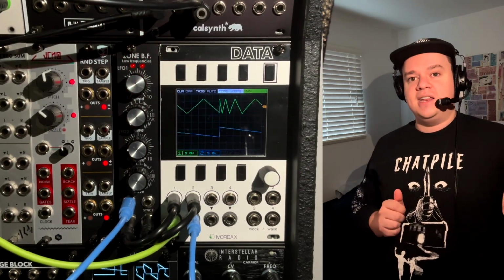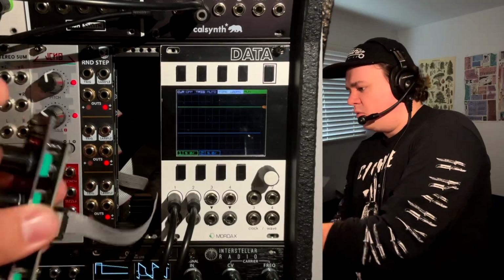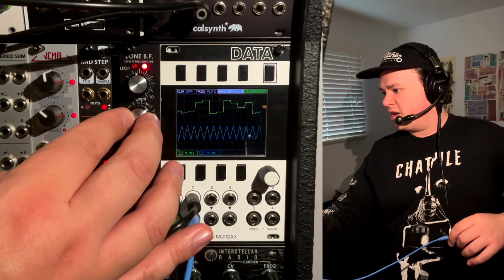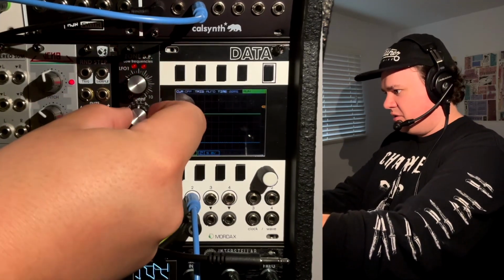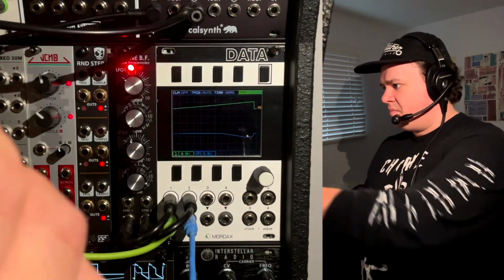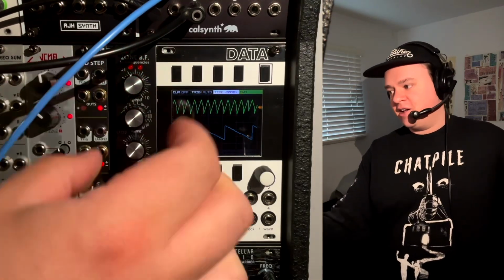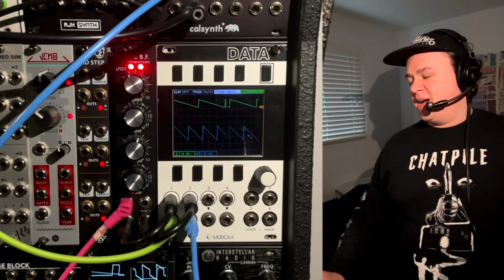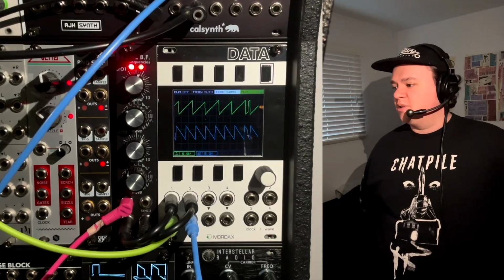Rambling About: Eowave Zone B.F with tafony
Housekeeping:
Rambling About is just a video blog I’m not here to present or assess, it for you, this is not journalism, I’m just hoping to share my thoughts as a fellow member of the hardware/electronic music community.